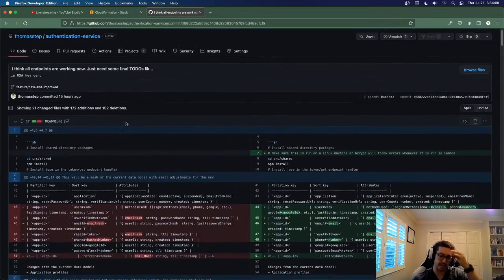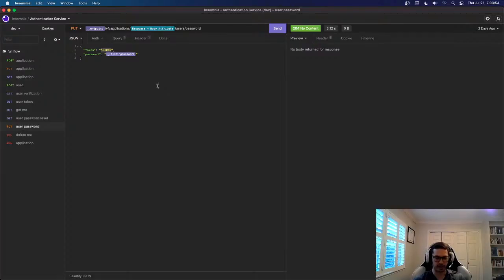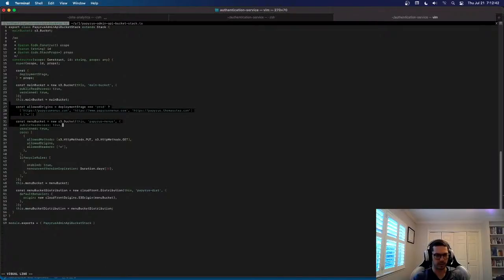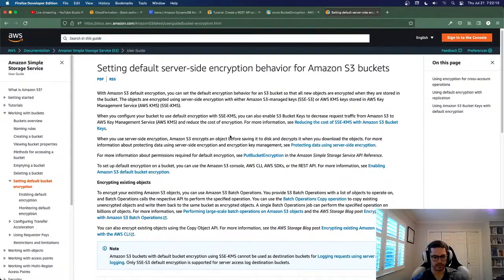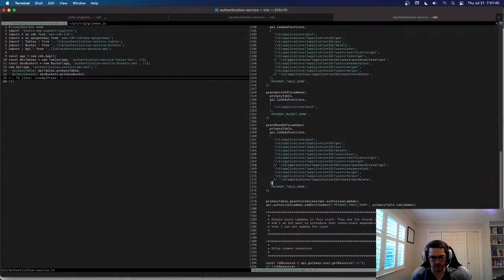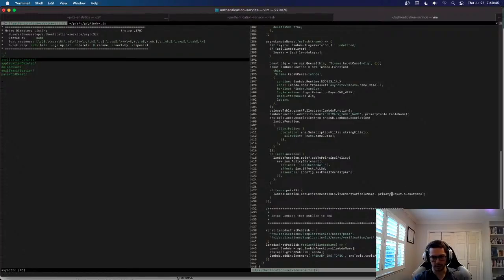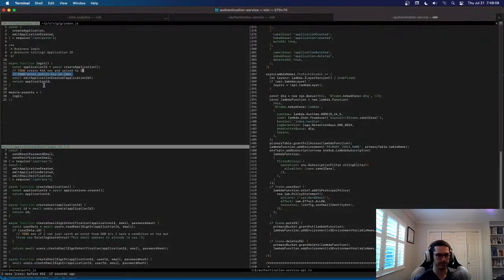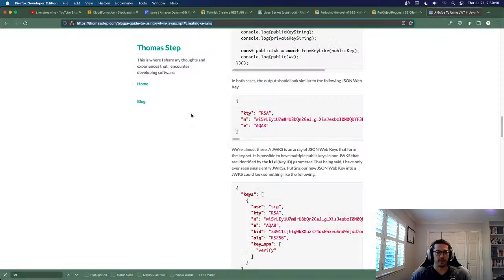Building An Authentication Service #9